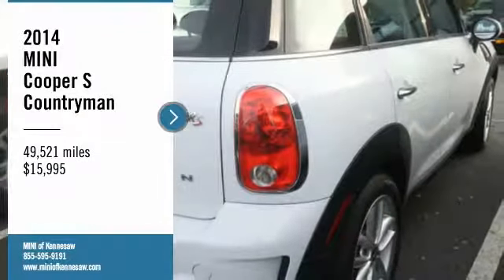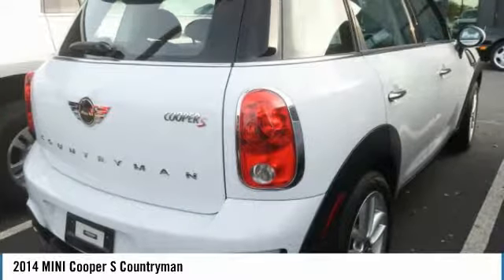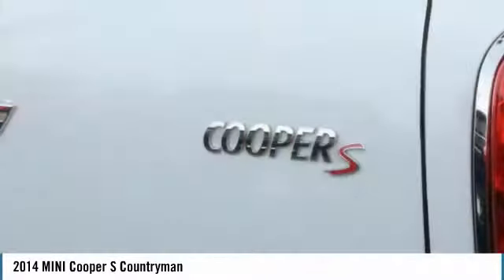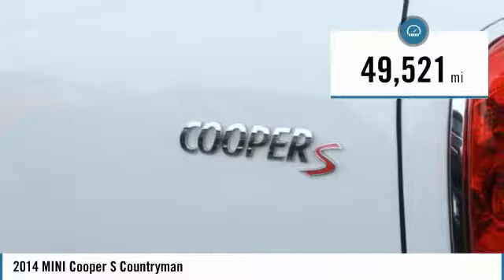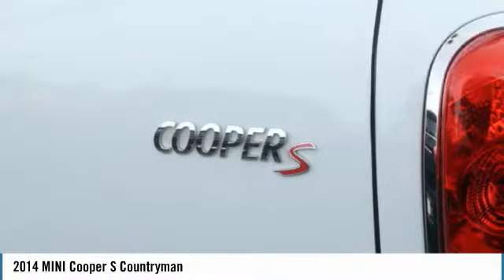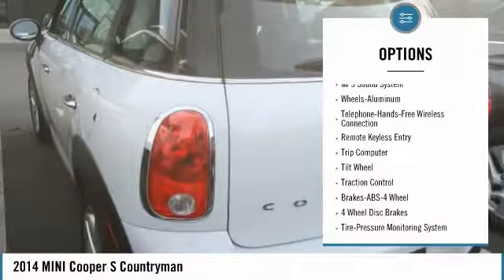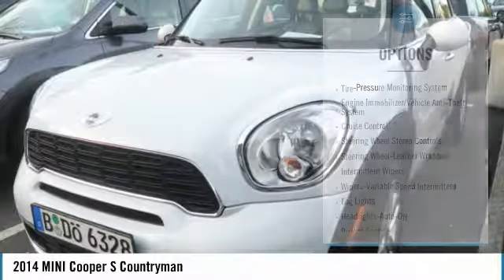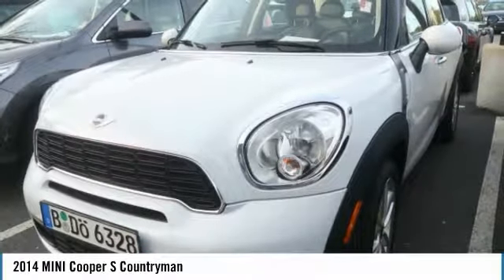2014 MINI Cooper S Countryman Used KB1009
Recent Arrival!brbrbrAwards:br  * 2014 IIHS Top Safety Pick   * 2014 KBB.com Brand Image AwardsbrbrExperience the real Nalley Family tradition of Service Excellence, we're MINI of Kennesaw, a SONS Auto Group dealership.